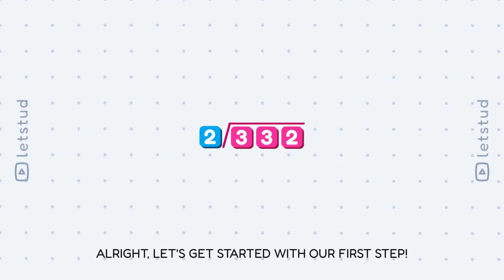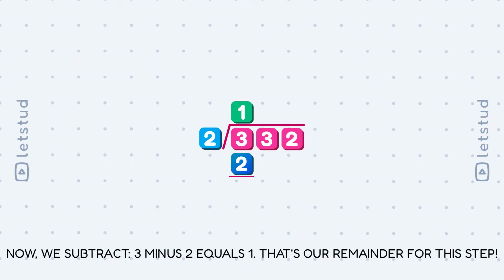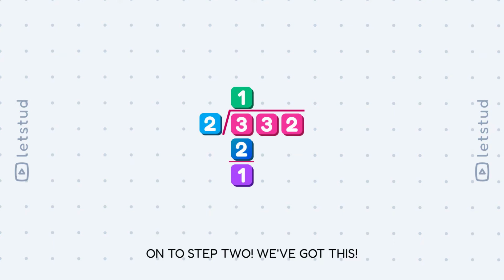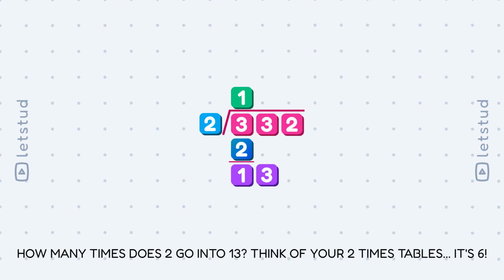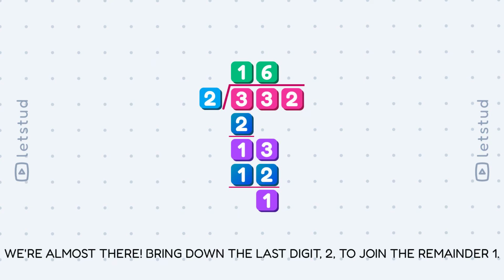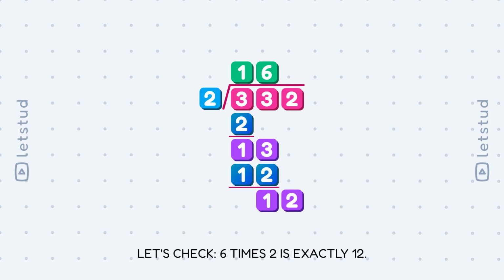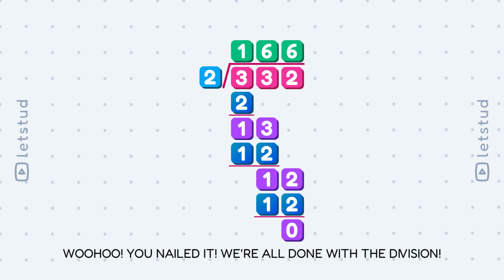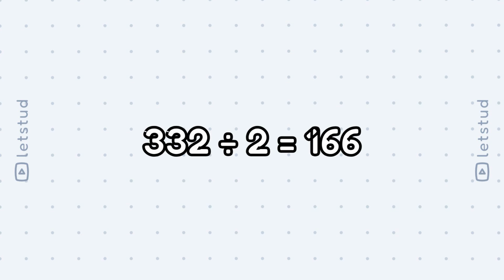Long Division: 332 divided by 2 | Step-by-Step Math Lesson for Kids & Beginners